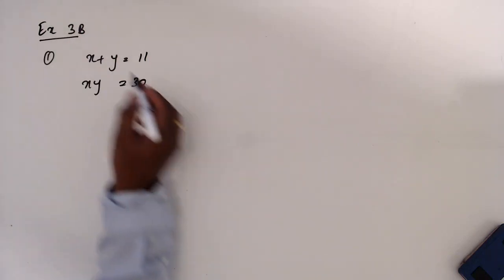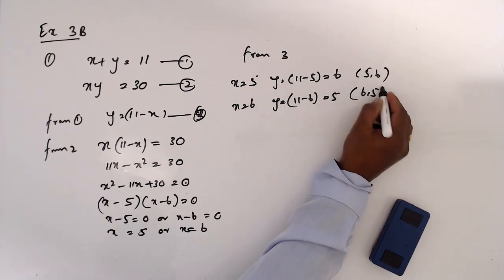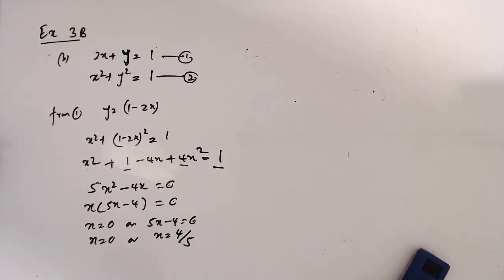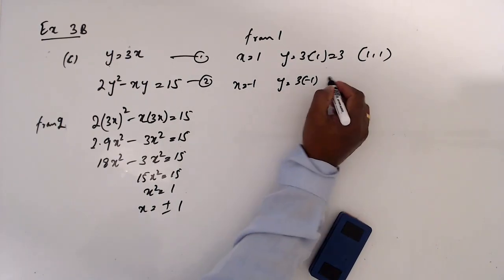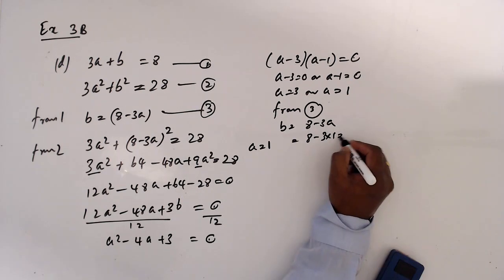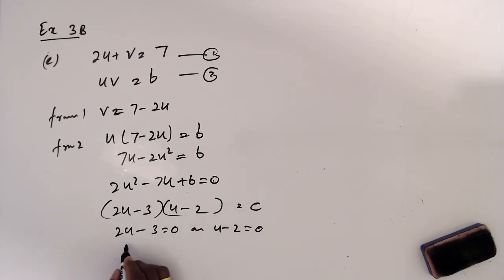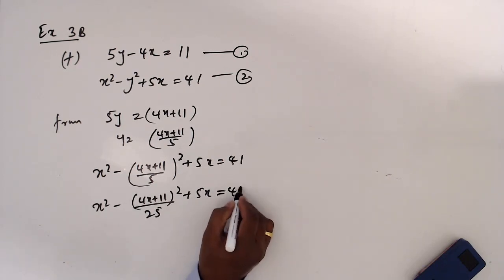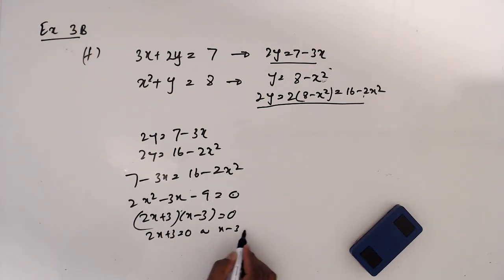Maths AS Level-Edexcel Pure Maths -Chapter 3 - Equation and inequalities -5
Chapter 3 -  Ex 3B -  Question 1